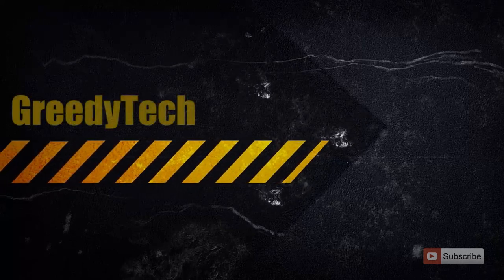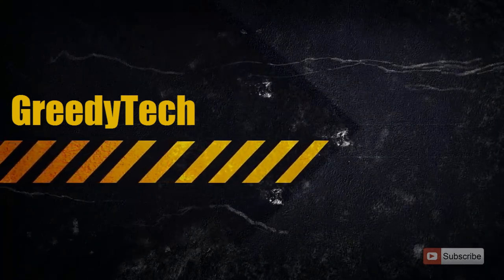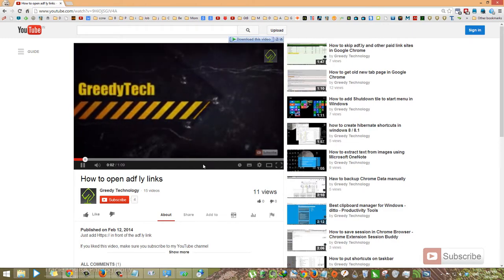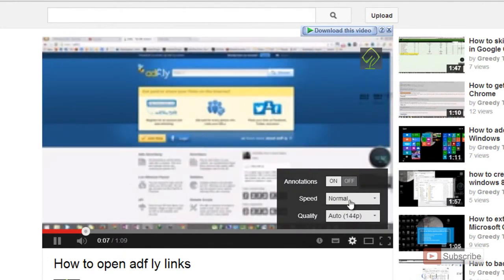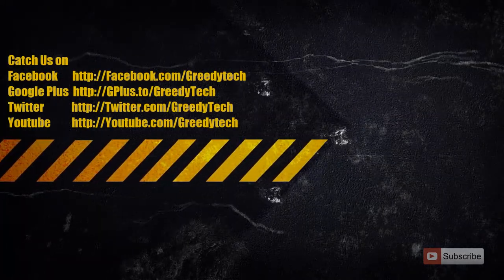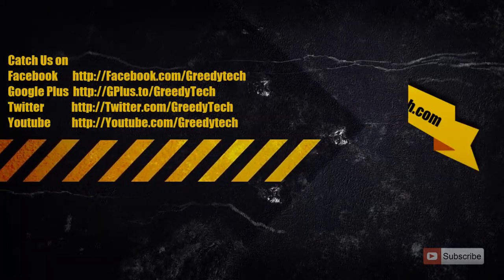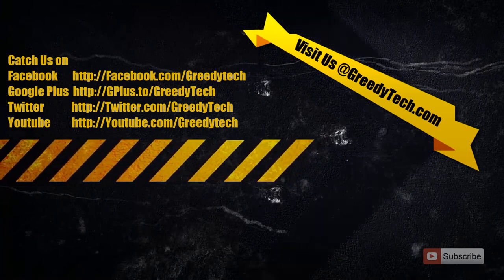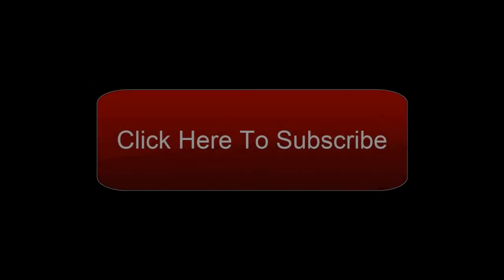How to Change the Playback Speed of a YouTube Video